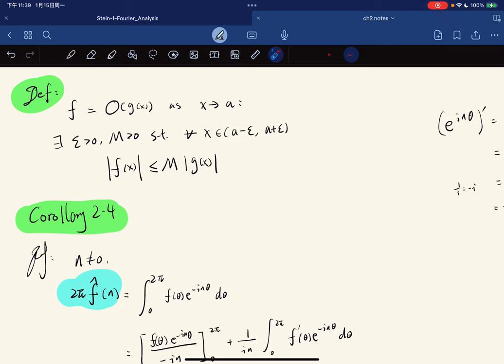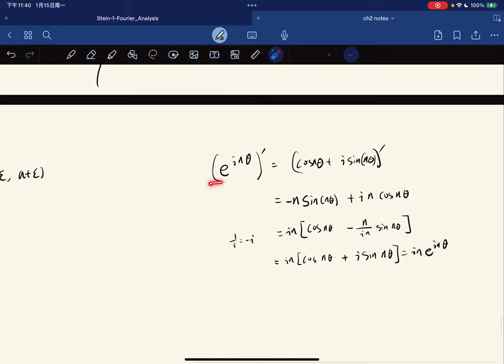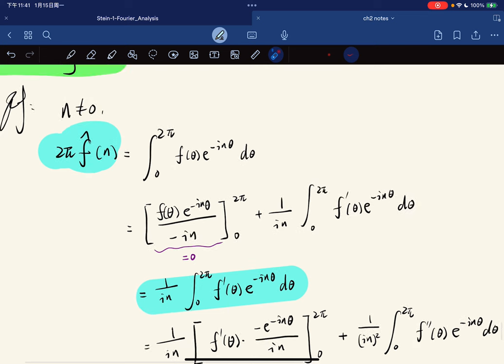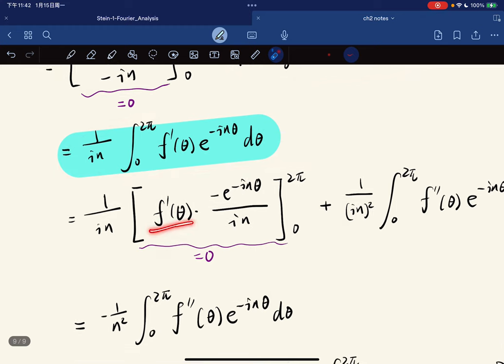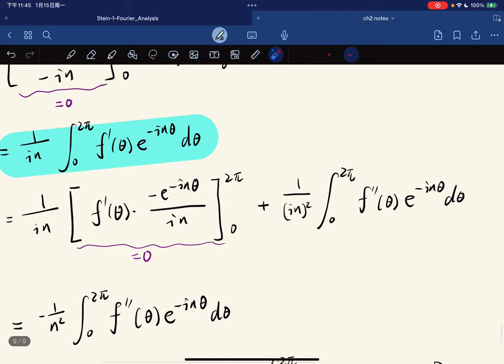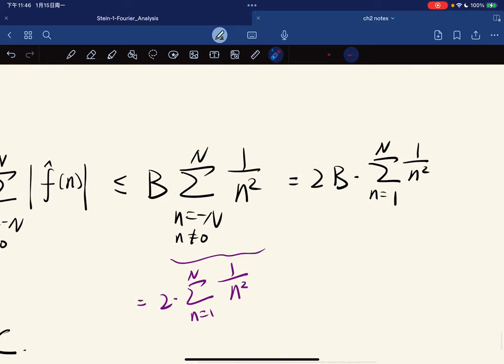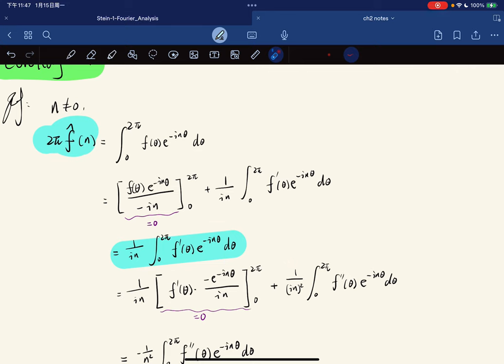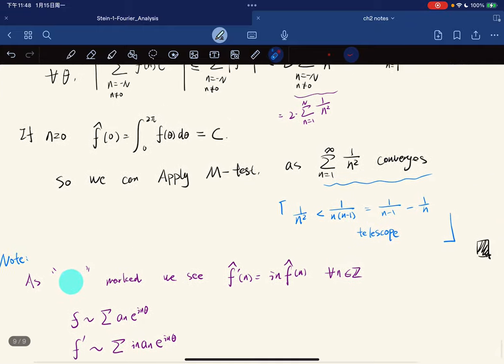Fourier Analysis （Stein）lec01.5 Smoothness and decay